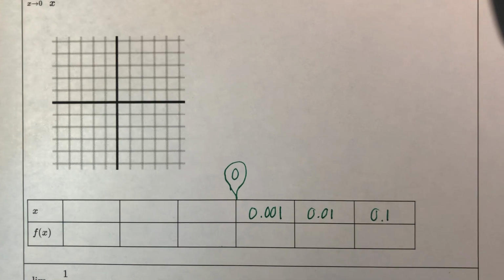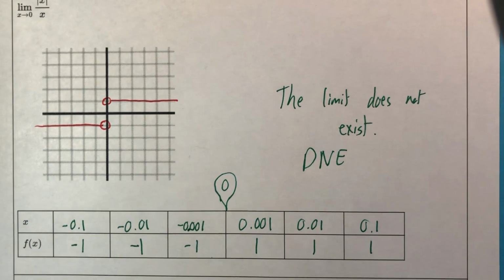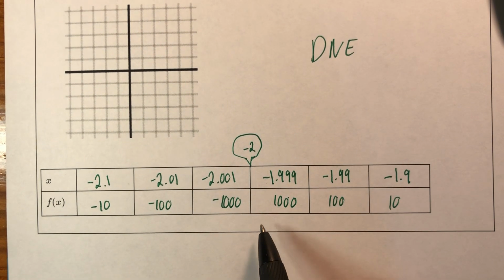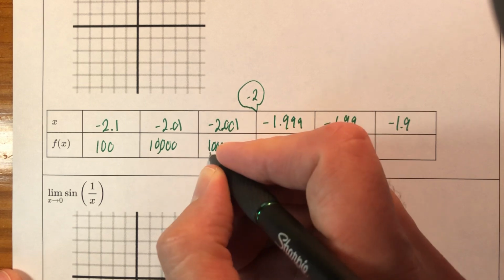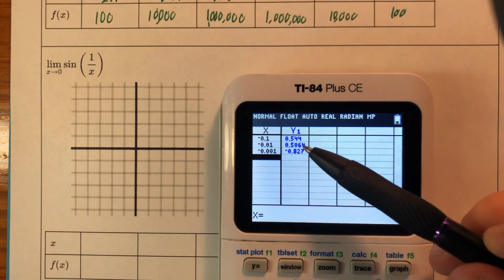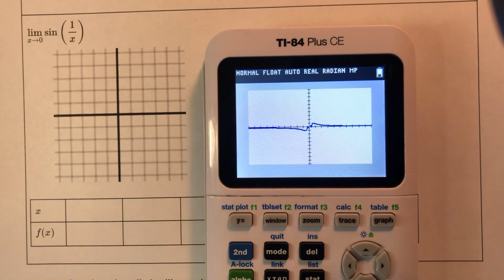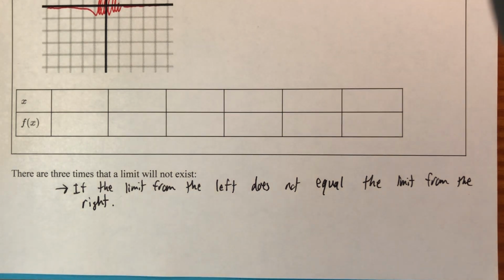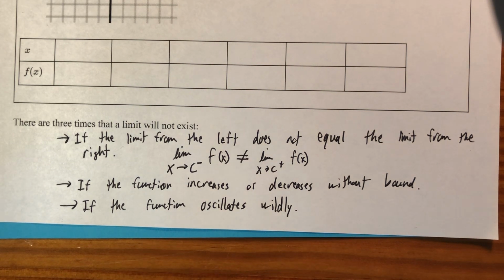Limits, Part 3